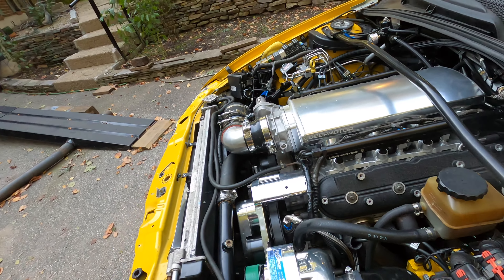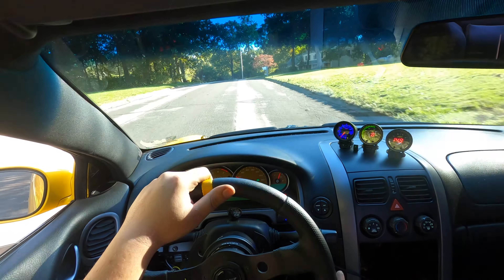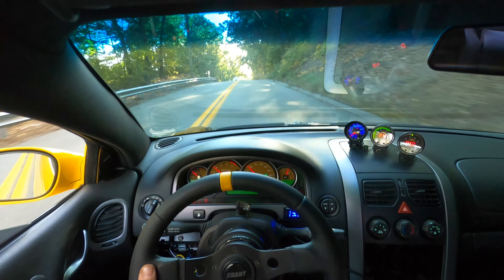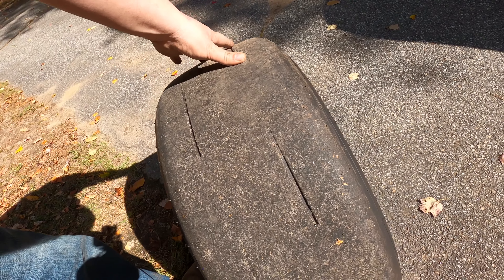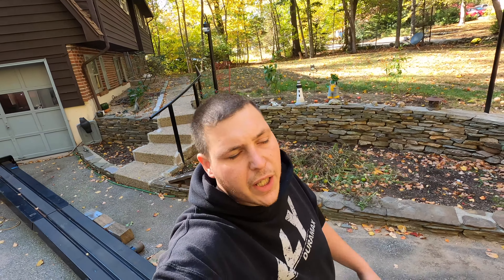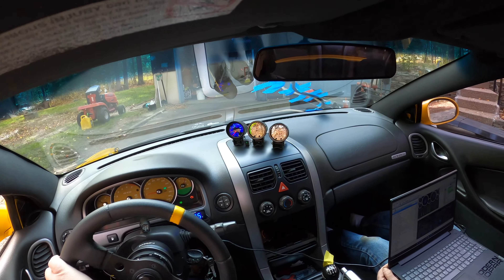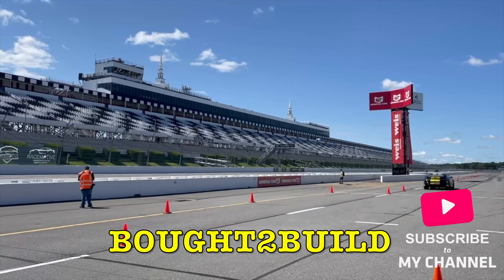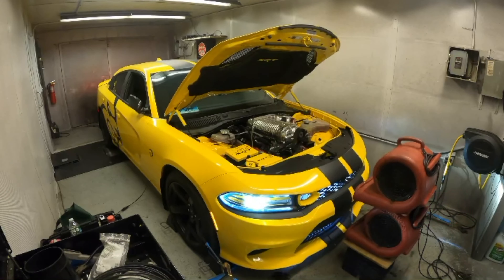D1SC PROCHARGER PUSHED TO THE LIMIT! (GTO tuning pt2)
In todays video we wrap up tuning on the GTO. We push the D1SC procharger way past its limit with a grip tech 2.70" pulley spinning the D1SC to 74,000 RPM, 12,000 RPM over the recommended limit!